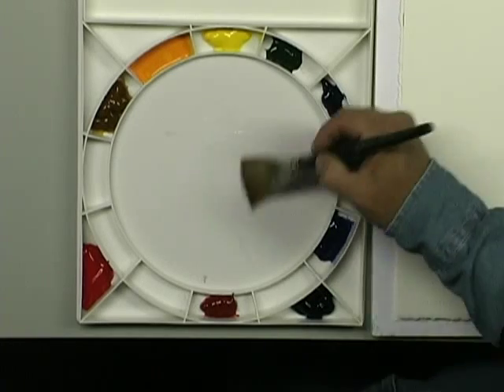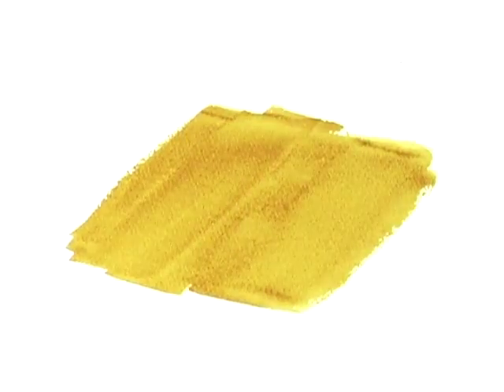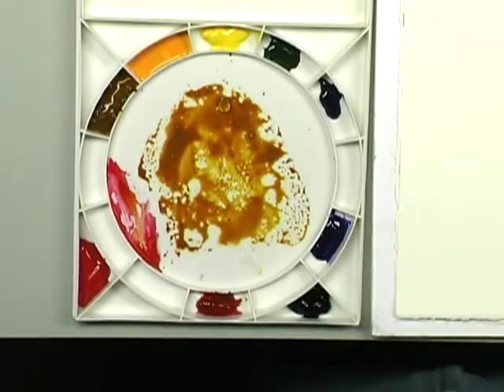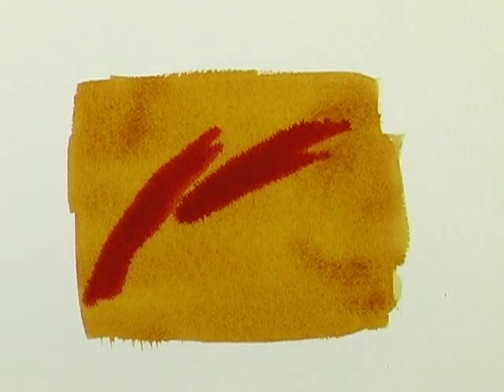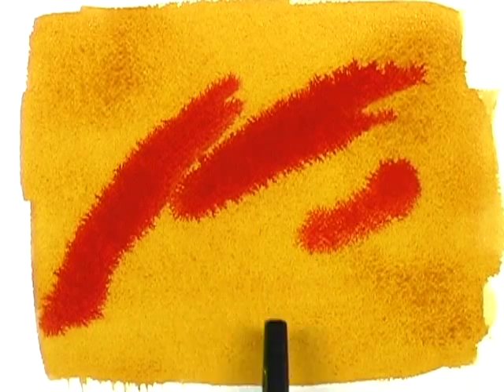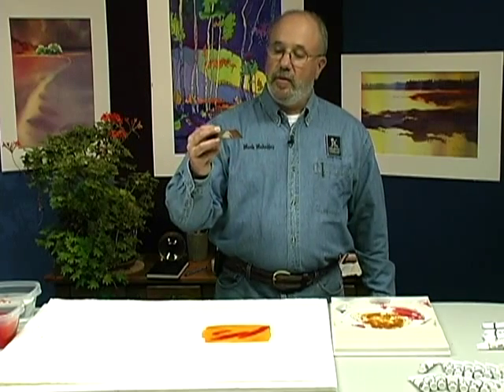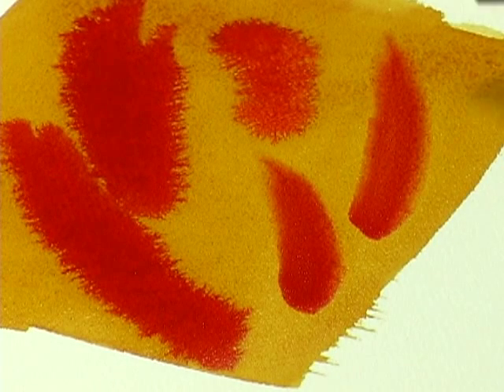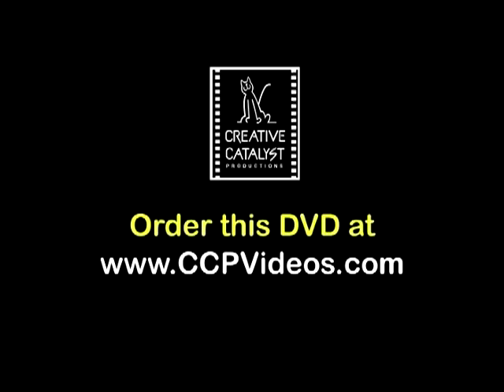Balancing Water and Pigment with Wet-in-Wet Watercolor Painting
In this video, Mark Mehaffey demonstrates the importance of loading your brush with more pigment and less water while painting wet-into-wet with watercolors.